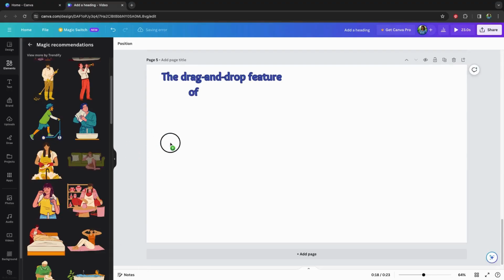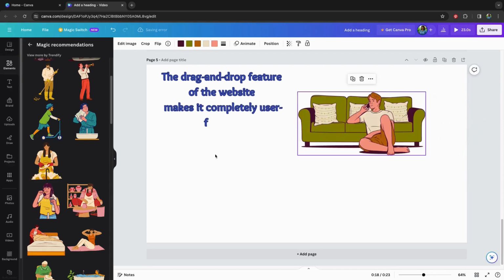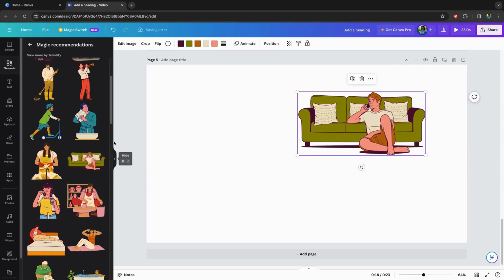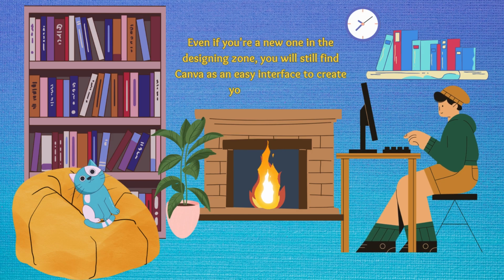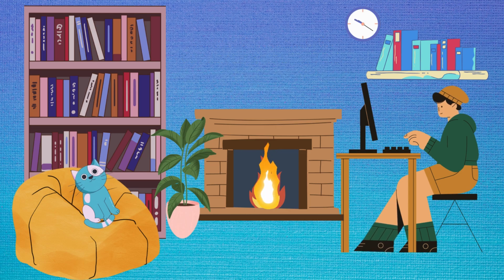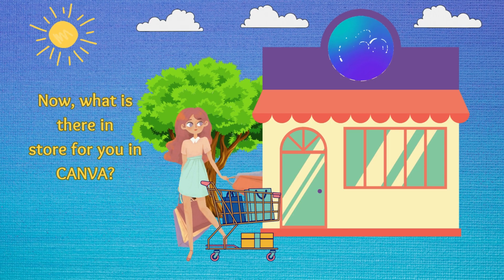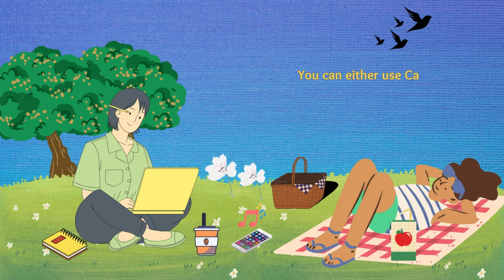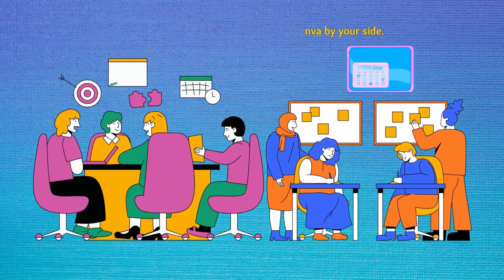Unlocking CANVA | Essential FAQs Explained for Beginners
If you often look at those amazing graphic or animated designs on someone's website, vlog, or social media accounts and wonder if you can design like this someday, then I have something to tell you.

That, yes YOU can. And you don't need to wait for this to make it happen.

Rather you can do it today and as a matter of fact right now itself with the help of Canva.

A graphic web designing tool aimed to assist you in creating millions of unique designs with its eye-catching graphics and templates, Canva is a one-stop solution for what you have been looking for to create your dream designs for a long time.

In this video, I will give you an overview of what Canva can do to make your content creation journey smooth and exciting!

So come with me as I give you a quick insider view into the world of CANVA.